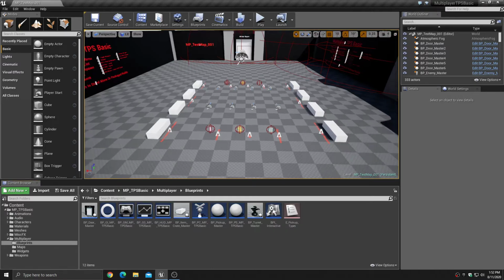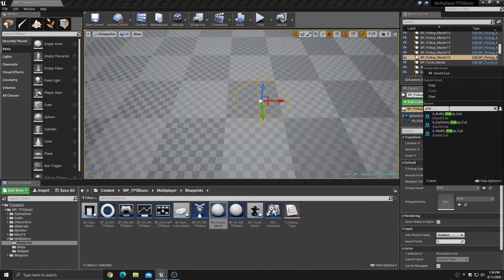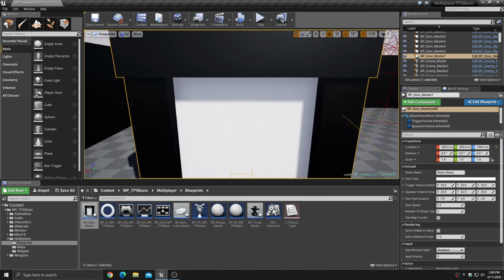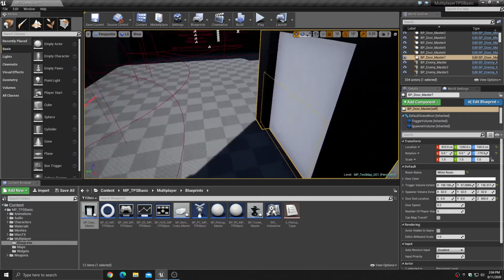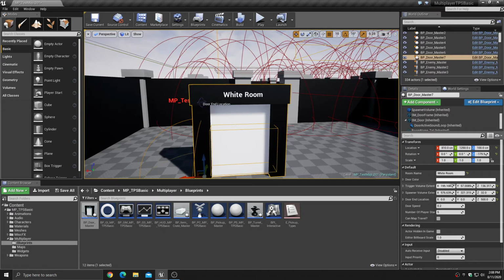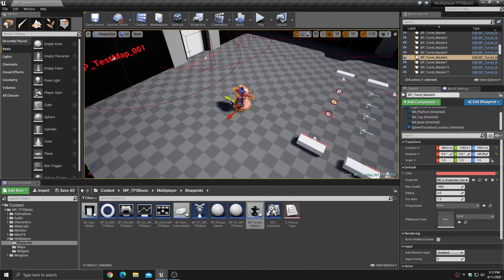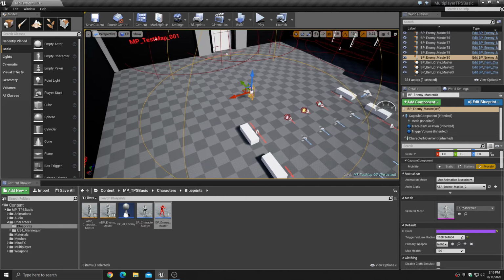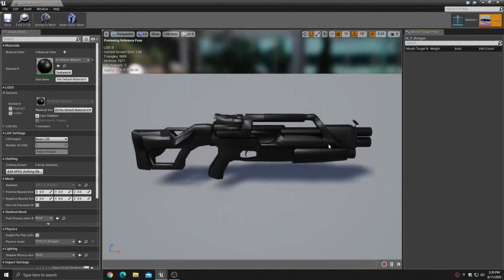Unreal Engine 4 - (Tutorial) Working With The Multiplayer TPS Basic Template Pt1